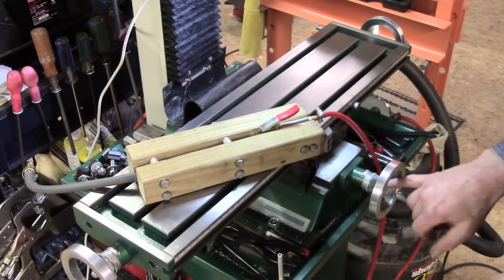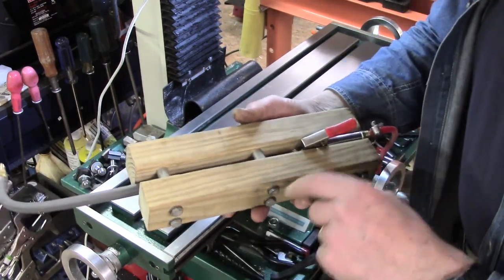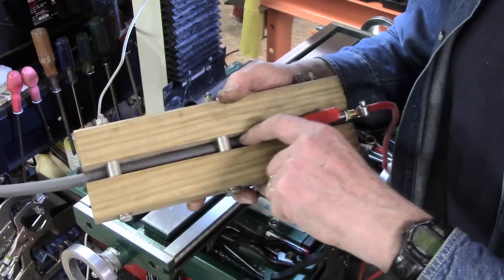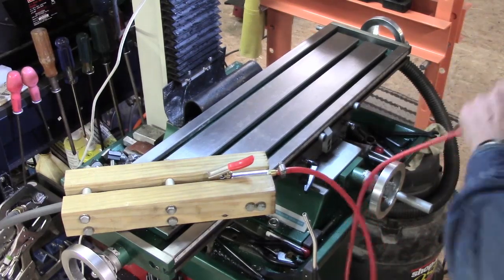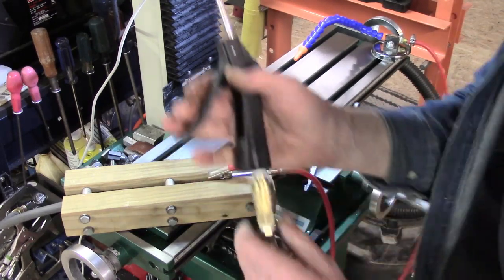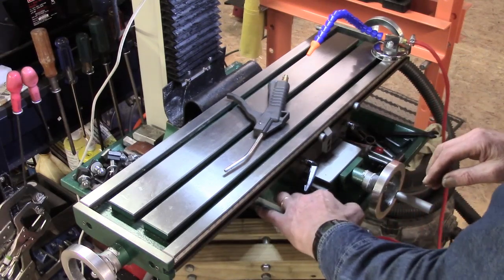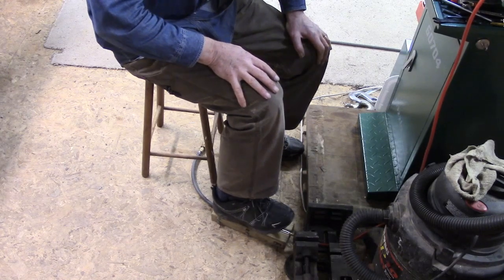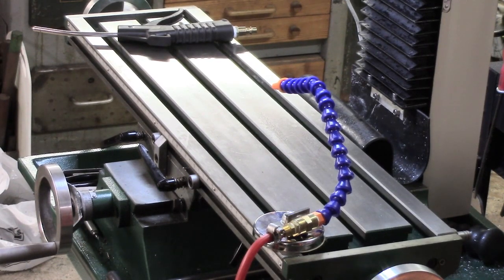Foot Operated Air Blast for the Mill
Sometimes when milling in a tight area, chips collect and get in the way - potentially impeding the cutter. Using an air gun by hand is awkward so, it was decided to work up a simple system such that a foot operation could deliver a blast as and when required. The delivery end is a segmented pipe attached to a mag mount and so can be placed where convenient.